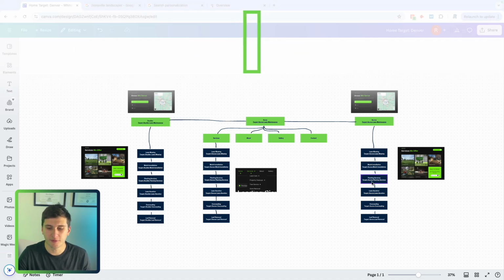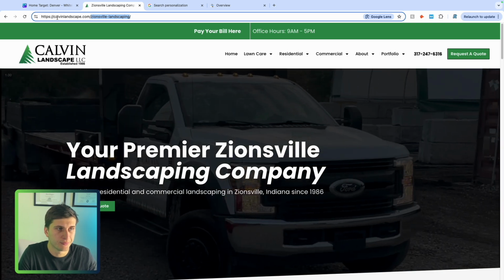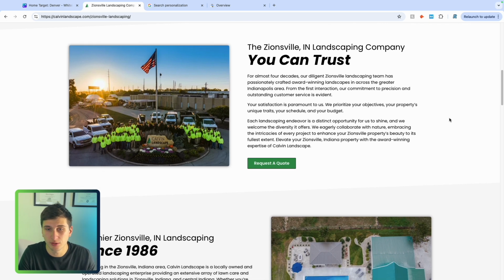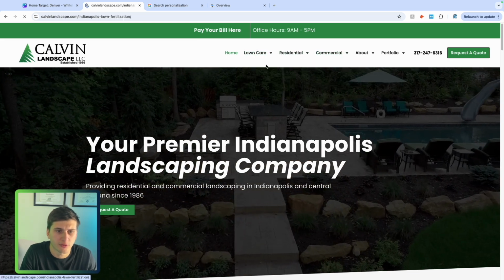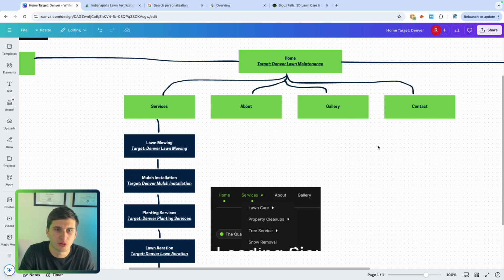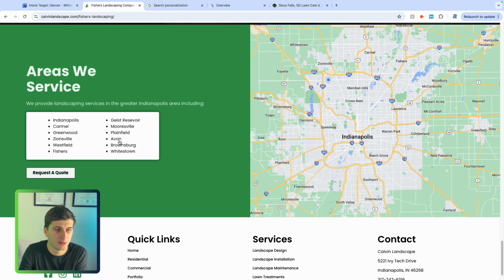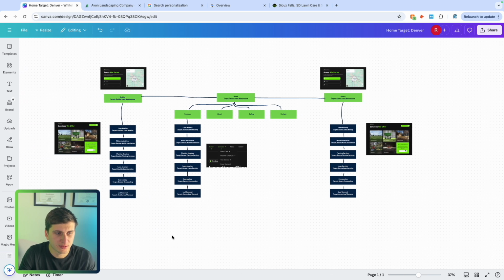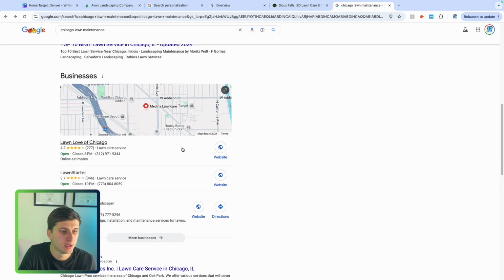SEO For Landscapers: How To Structure Your Website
Are you looking to do SEO for your landscaping businesses's website?

In this video I break down the structure you need to use in order to get found in multiple areas for multiple services when people are searching on Google.